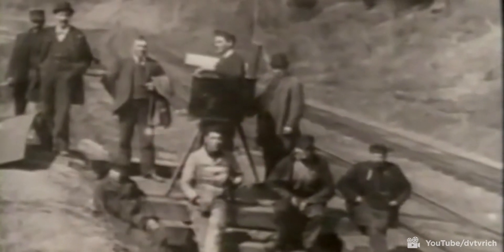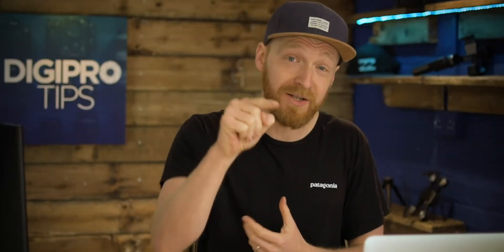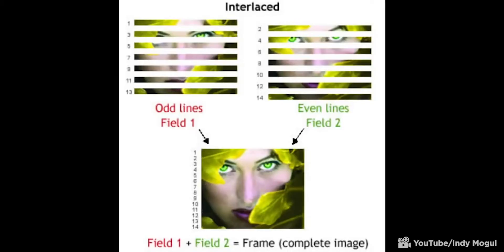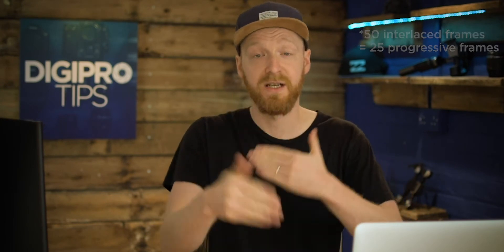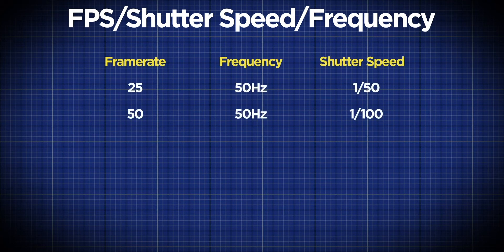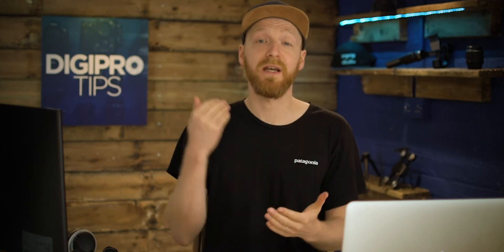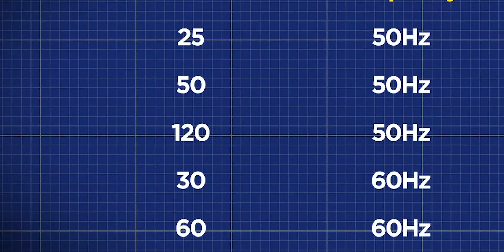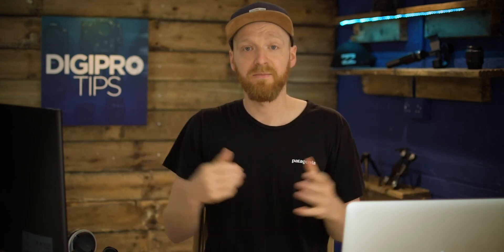Remove Flicker from Video - Why Framerates and Shutter Speed Matter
Framerates and shutter speed have been dominant factors in film and TV production for a century, since the advent of the medium. However, now that we have moved into the digital age and more people watch online content than TV or film content combined (especially true for Gen Z), we have a question on our hands...

Does framerate and/or shutter speed matter for digital content?

Join me as I show you how to remove flicker from your footage before you've even shot it!

Skip ahead using these timecodes:
Intro: 00:00
Brief History: 00:52
24FPS: 01:34
25FPS: 03:13
30FPS: 04:54
Shutter Speed: 05:18
Why Does it Matter: 06:41
Shooting 24FPS: 08:41
Shooting Slow-Mo: 09:32

The lighting kit I recommend for ensuring your footage is flicker-free, is the Kino CFX-484